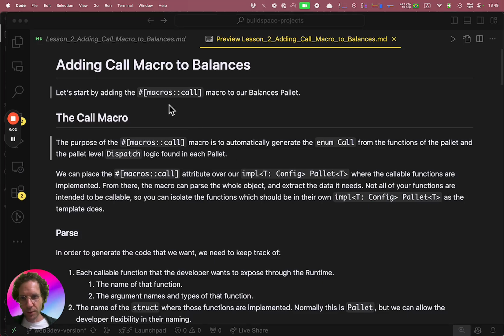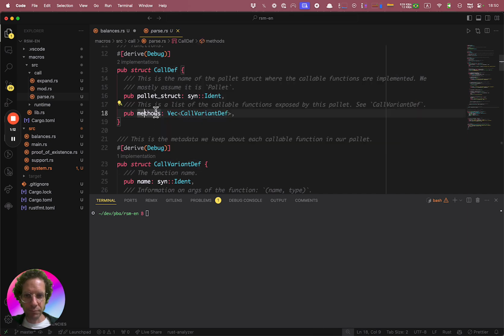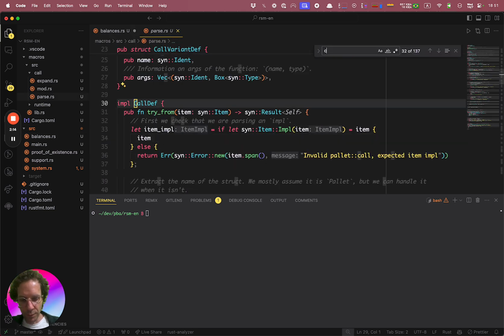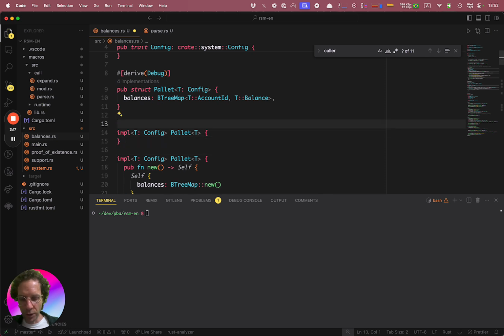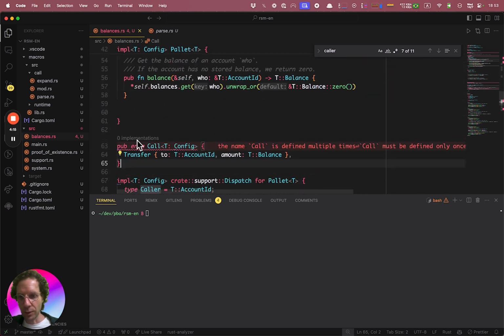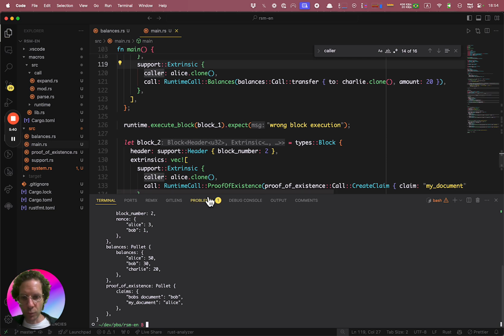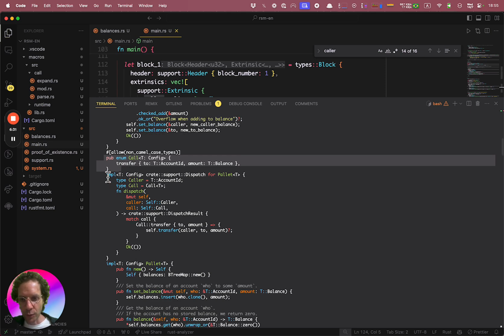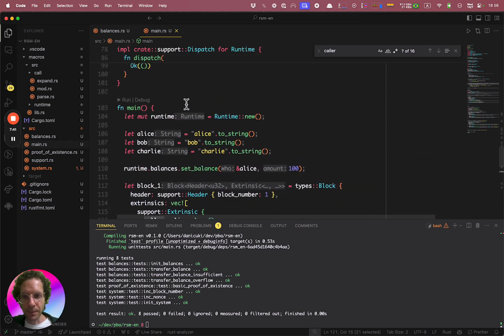Rust #6.2 - Adding Call Macro to Balances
In this lesson, we demonstrate how to use Rust macros to automate the generation of call handling code in our Balances pallet. By leveraging the call macro, we eliminate code duplication and streamline the implementation of calls like transfer in the balances pallet. We walk through the process of splitting the implementation, applying the macro, and adjusting our main program to accommodate these changes. You'll learn how macros can dynamically generate enums, dispatch logic, and more, making your code more maintainable and expressive. Join us to see the power of macros in action and enhance your blockchain development skills.